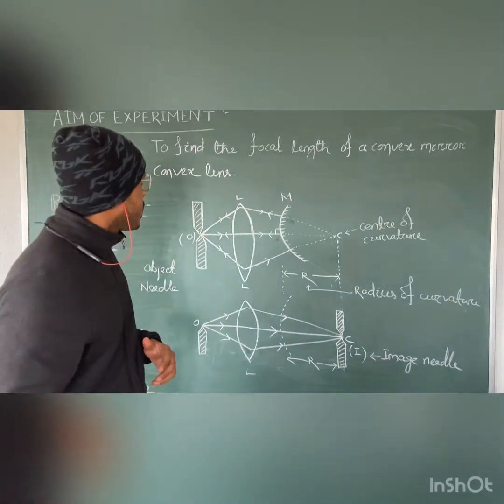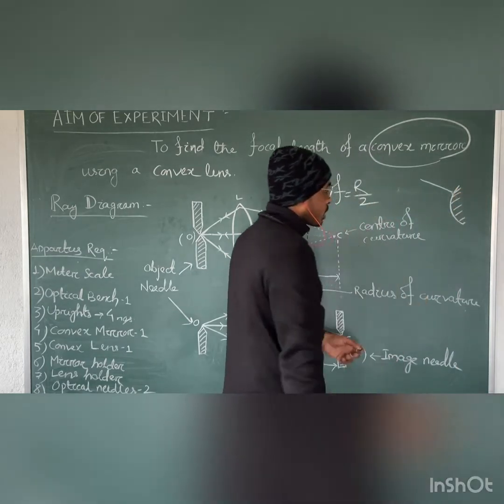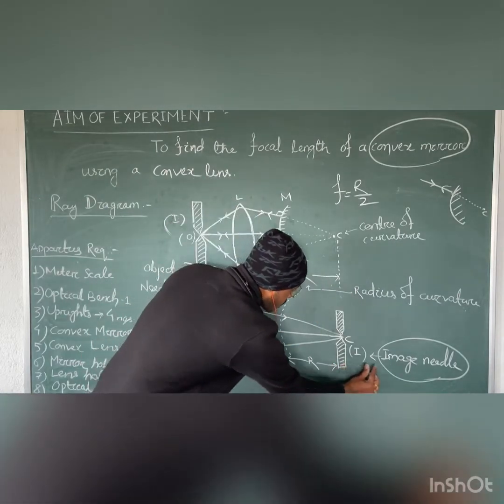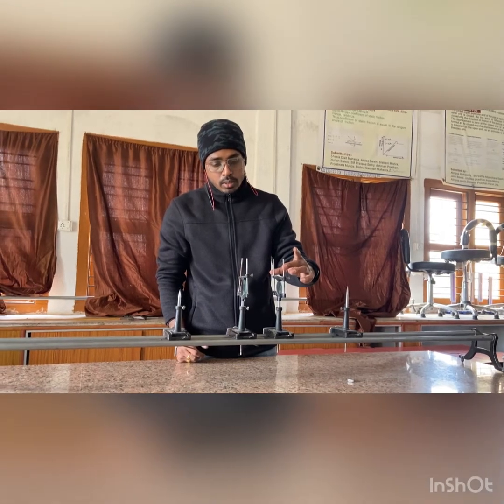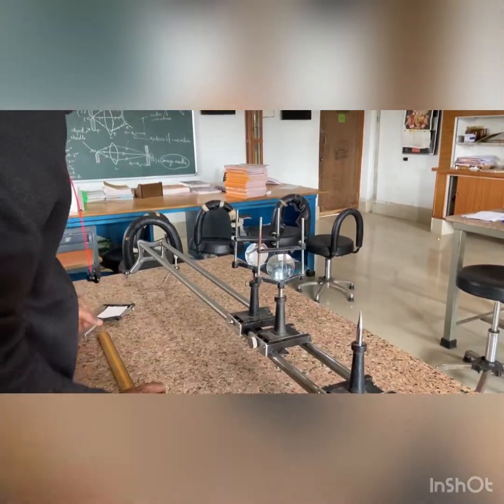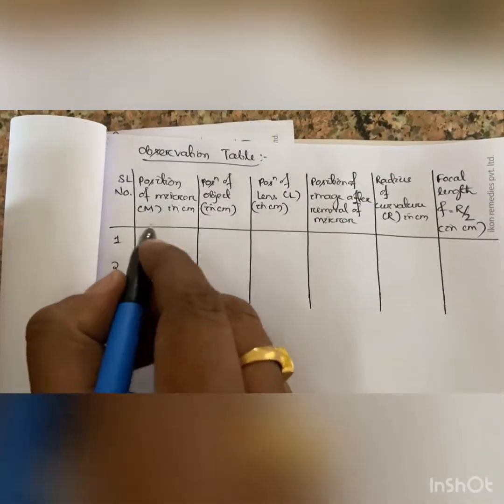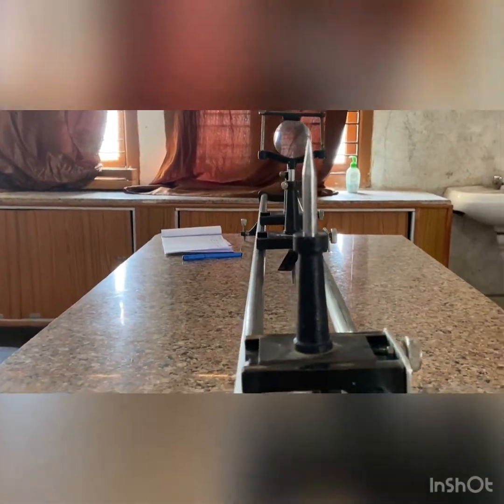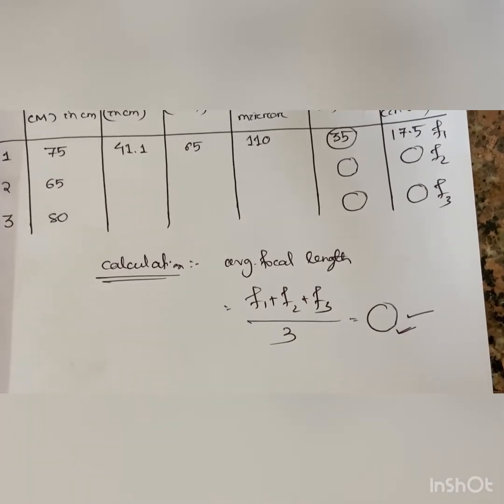Std XII Practical : To find out the focal length of a convex mirror using convex lens.